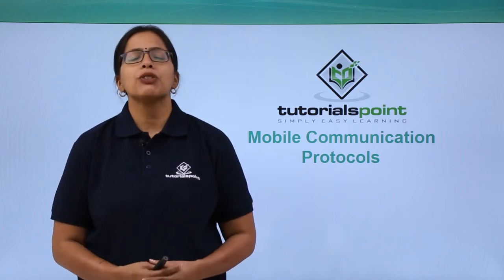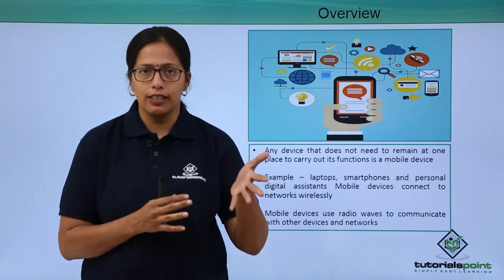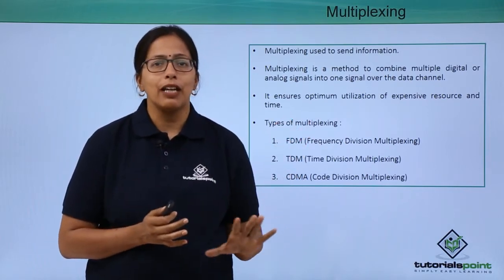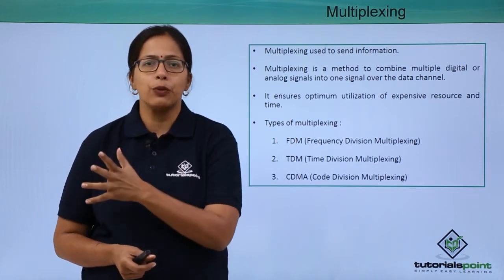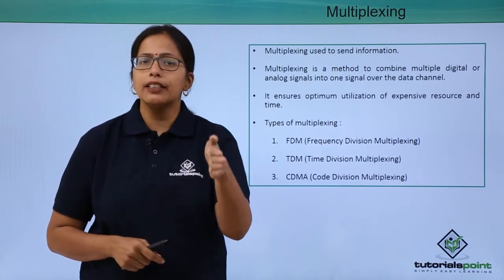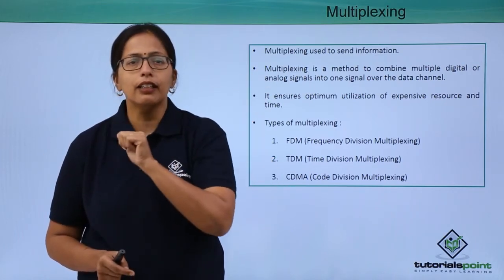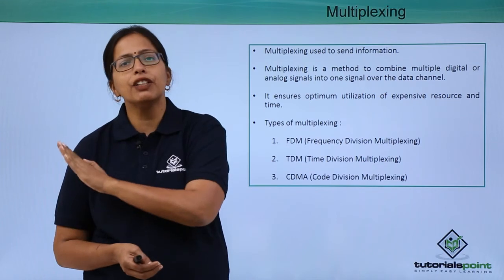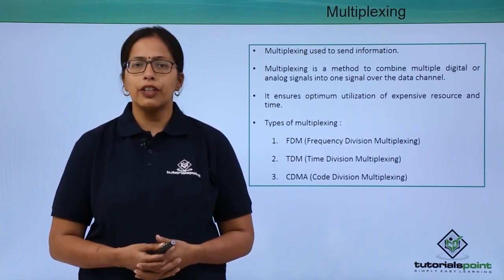Mobile Communication Protocols - Overview